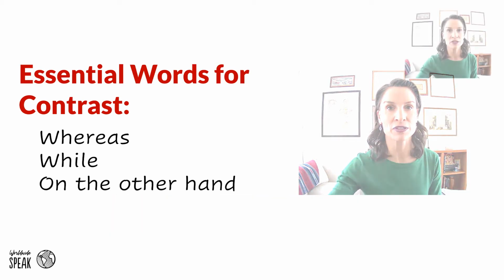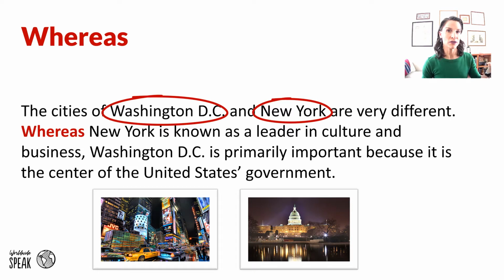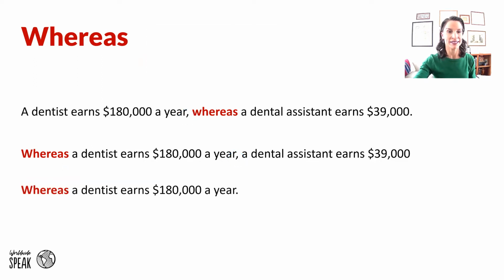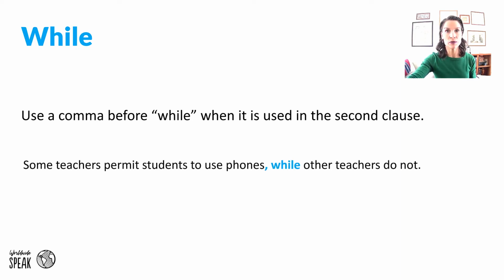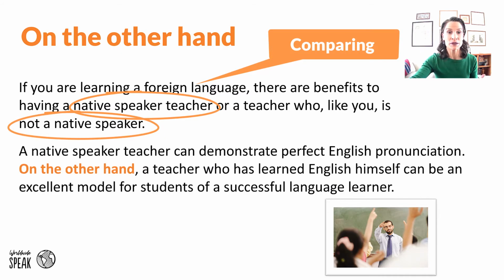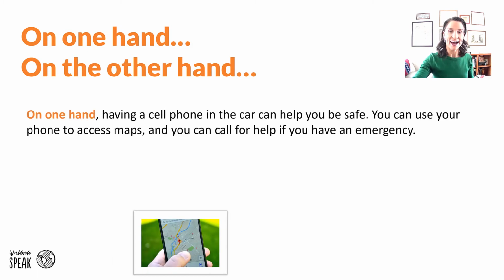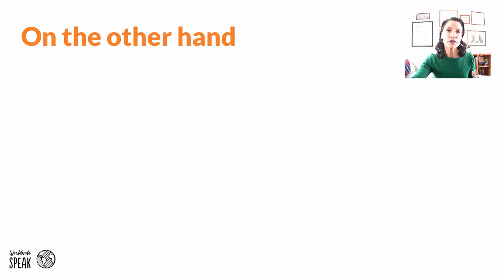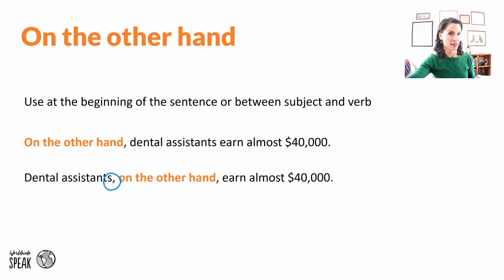Contrasting: Whereas | While | On the Other Hand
Learn how to use these words to show contrast: Whereas, While, On the Other Hand. These words will help improve your academic writing as well as your presentation skills. Here are some more ways we can help you:⭐